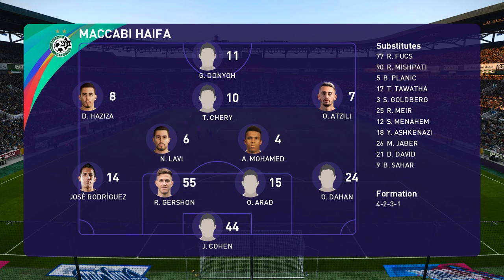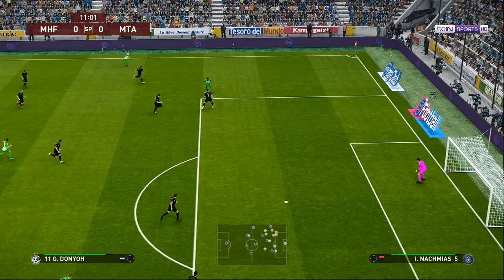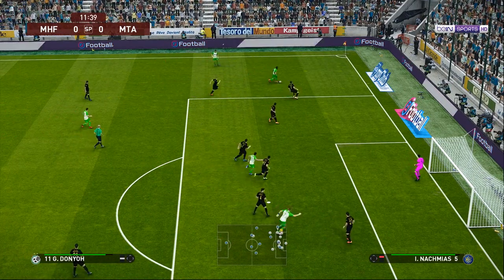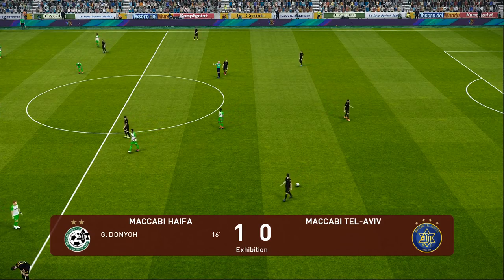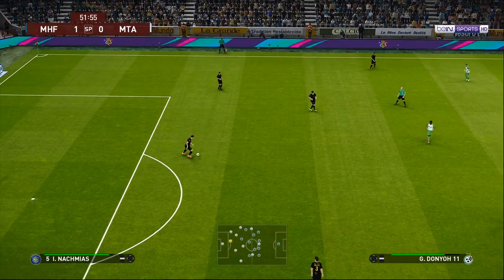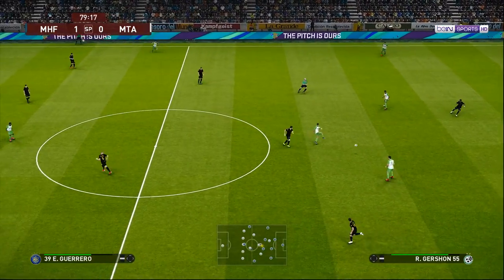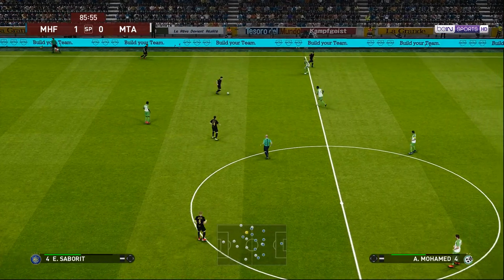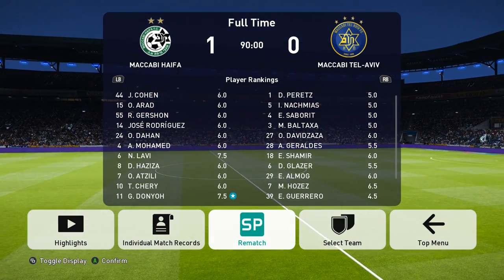Maccabi Haifa - Maccabi Tel Aviv | Ligat ha’Al 2021/2022 | PES Gameplay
03/01/2022  Ligat ha'Al  Game week 16  19:30 CET
Sammy Ofer Stadium (Haifa)